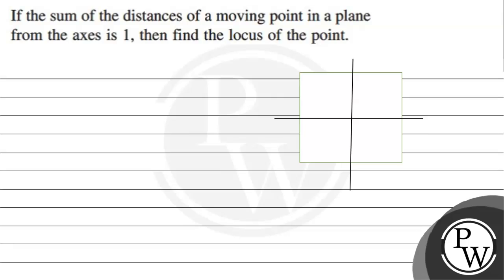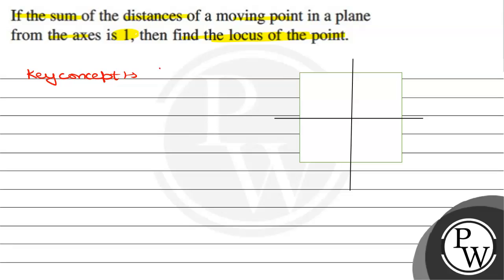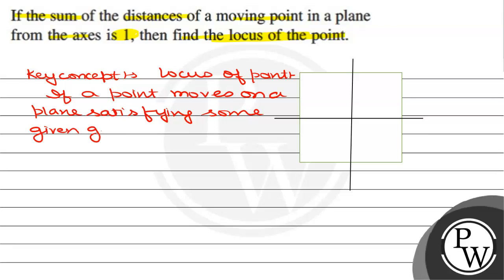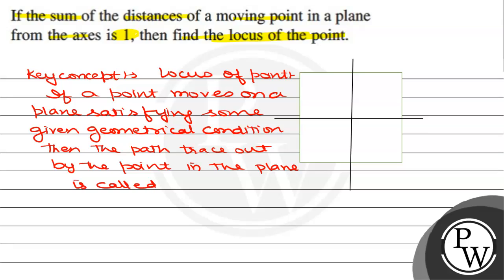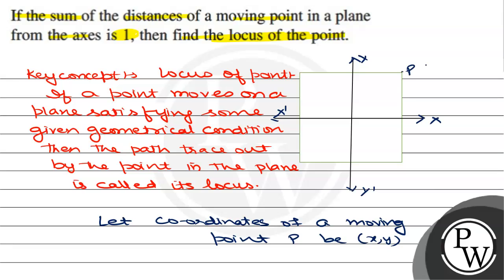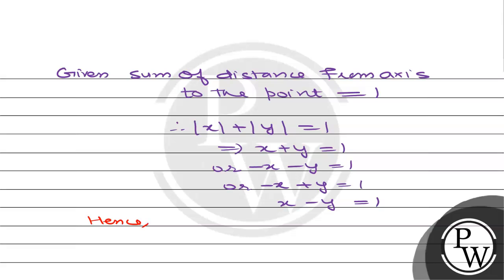If the sum of the distances of a moving point in a plane from the axes is 1 , then find the locu...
If the sum of the distances of a moving point in a plane from the axes is 1 , then find the locus of the point.